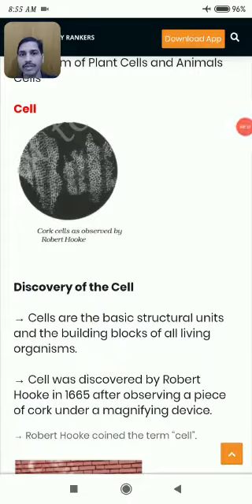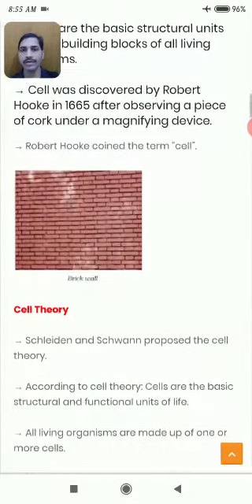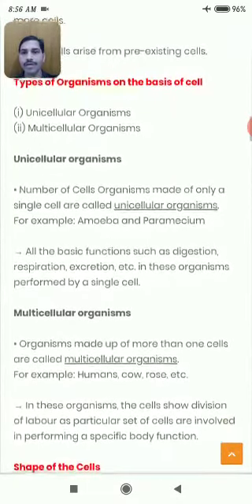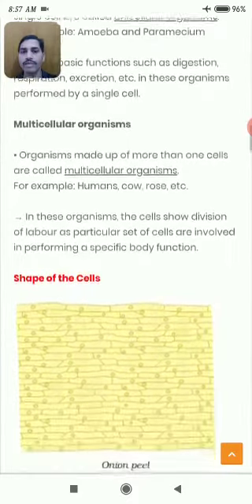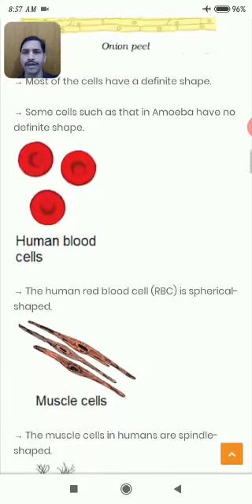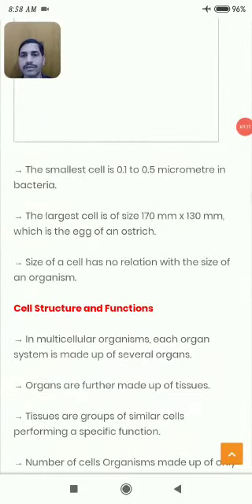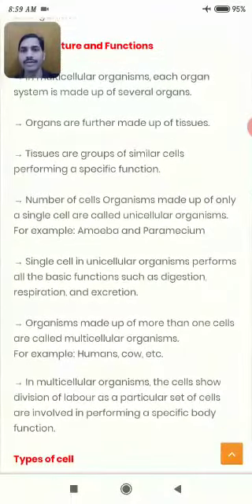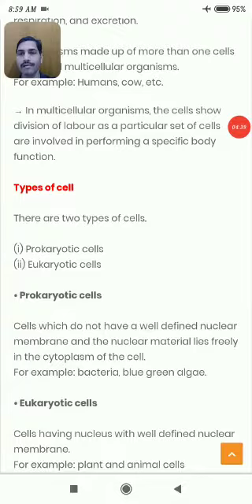Class 8 Sub:- Science, Chapter-8, Topic:- cell structure and function. Sub-topic:- basic information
Class 8 Sub:- Science, Chapter-8, Topic:- cell structure and function. Sub-topic:- basic information about cell.BY MR. PRADEEP SHAH